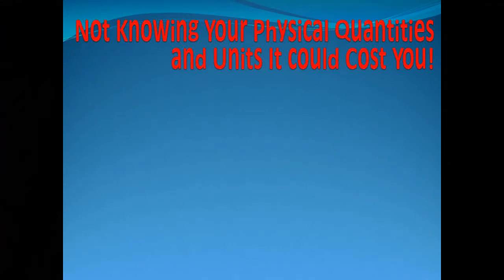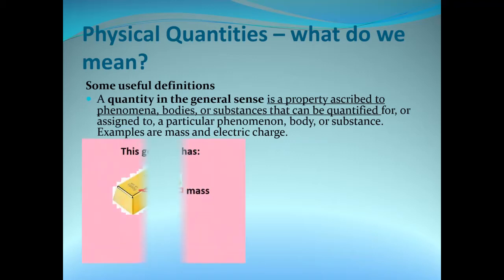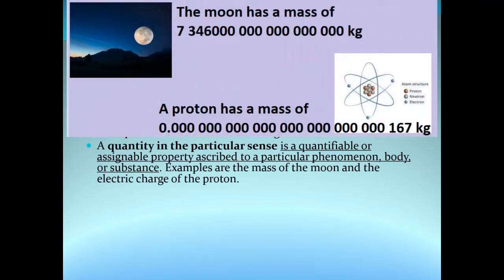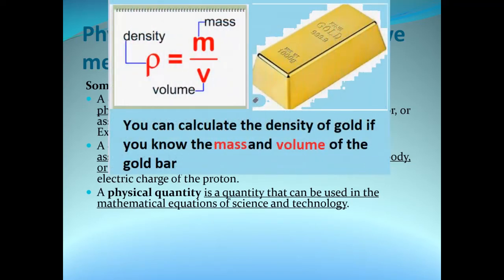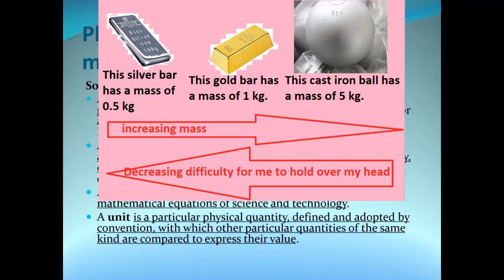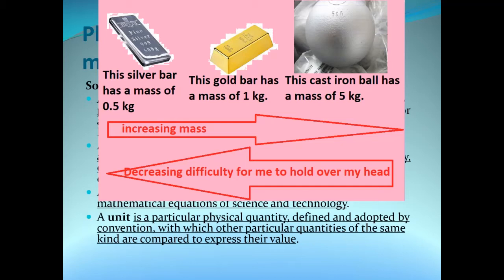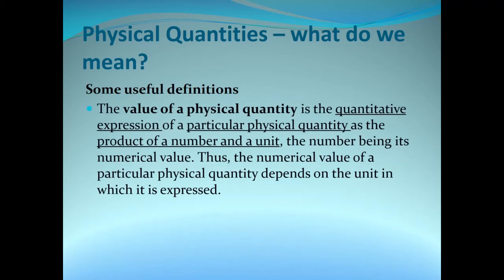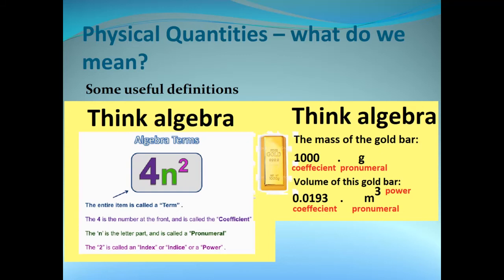Not knowing your physical quantities and units - It could cost you! Part 1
As a teacher who has marked Grade 12 Physical Sciences papers I know how many of your peers lose marks for not including units. In part 1 of this video I explain what is meant by physical quantities and how they are expressed. I conclude this video with an animation that highlights the importance of including units.